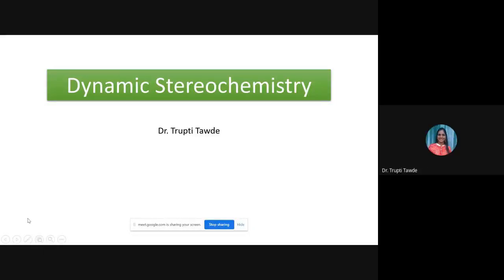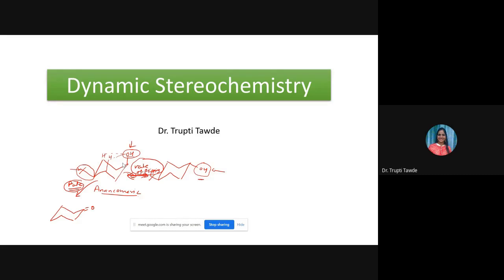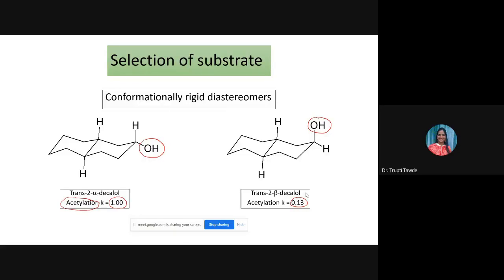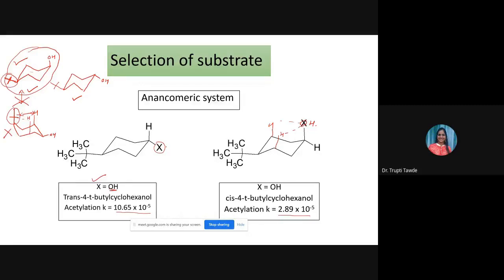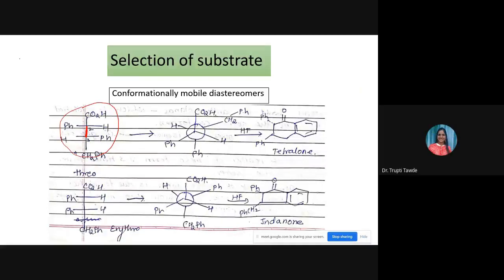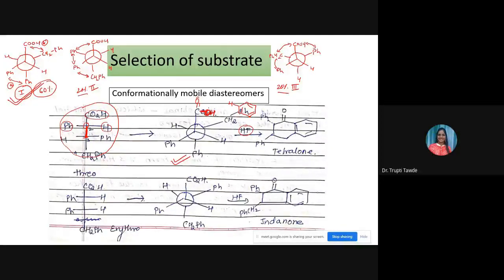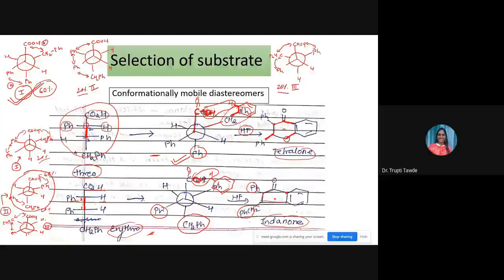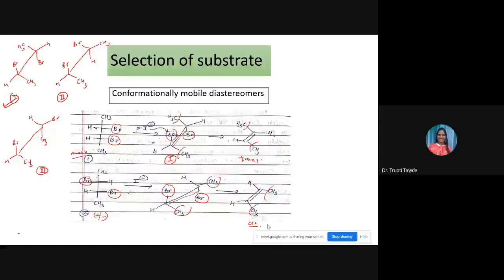Dynamic Stereochemistry Selection of substrate